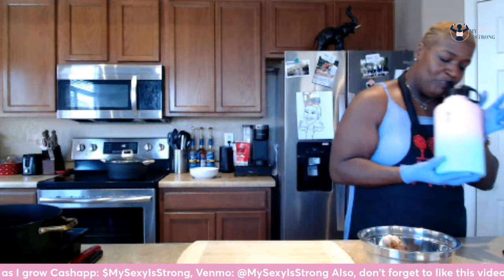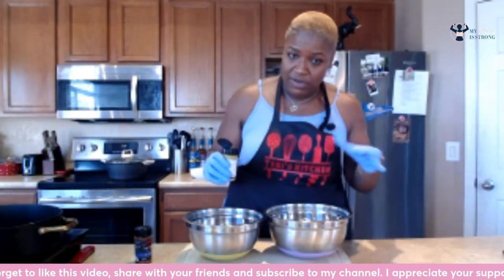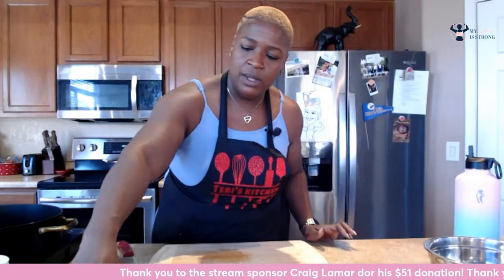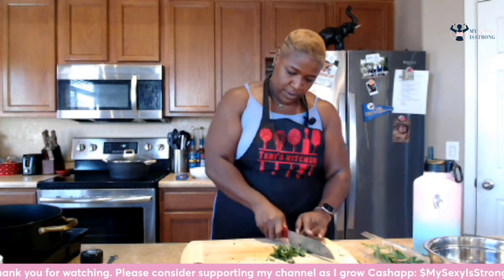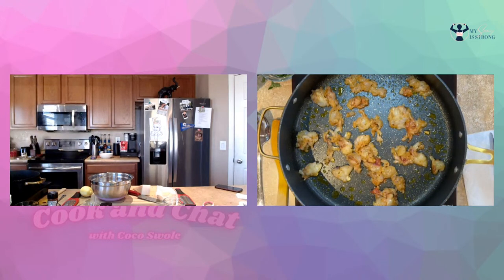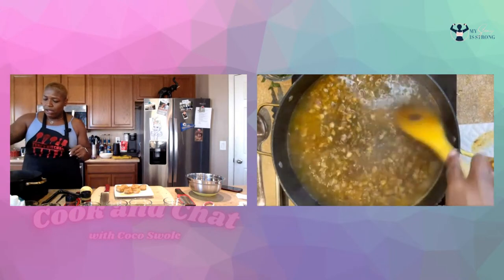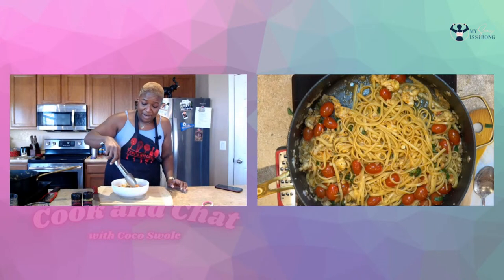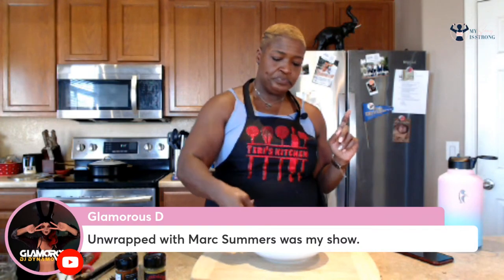Cook along with Coco Swole | Easy Weeknight Pasta Dish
Hey y'all! This is going to be my first cook along live where I post the ingredients in advance and we all cook our dish together.

Easy Pasta Dish Ingredients:

2 Lobster tails  & 1 lb Scallops or Shrimp (If you don't like seafood you can use chicken)
1 lbs Linguine
1 cup Cherry Tomatoes
5-8 Garlic gloves
1 Shallots
Fresh Basil leaves
2 Whole lemons
Pinot Grigio (Feel free to replace with cooking wine OR chicken broth)
Unsalted or low sodium Chicken Broth

Be sure to pick up all your ingredients and join me to cook this great dish.

Thank you so much for joining me on this journey.

Amazon Wish List

Sign up for StreamYard and get a discount!